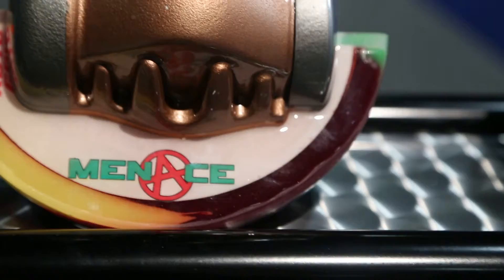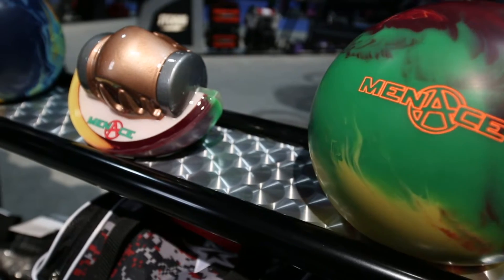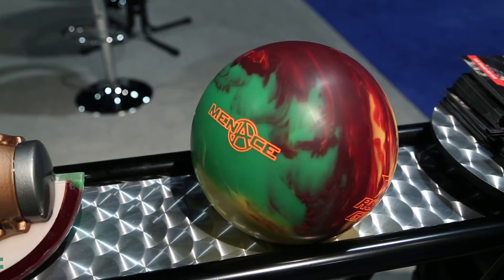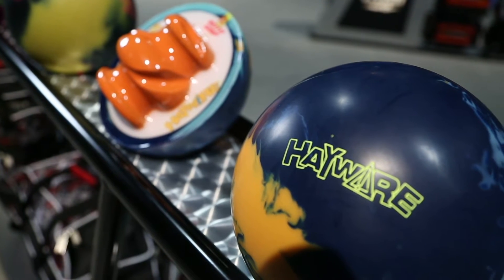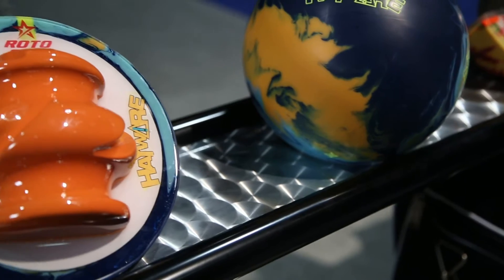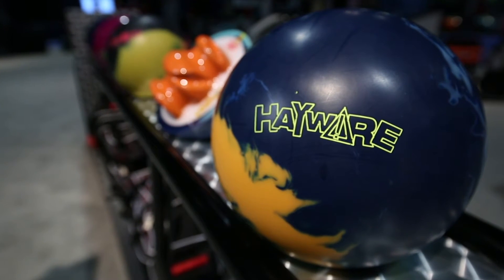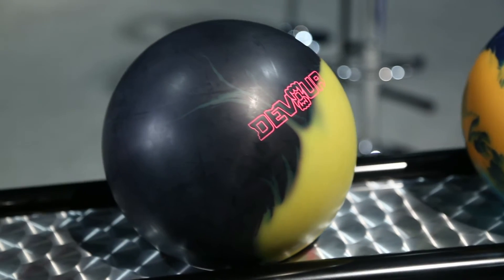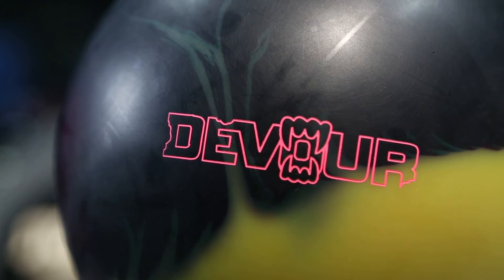Roto Grip: The Next Chapter Is Revealed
LIVE from BowlExpo we introduced the next chapter of balls to join the Roto Grip arsenal.